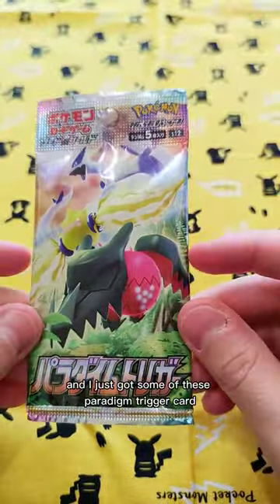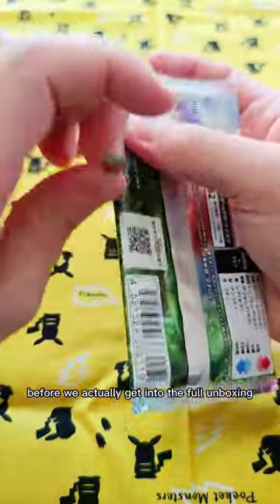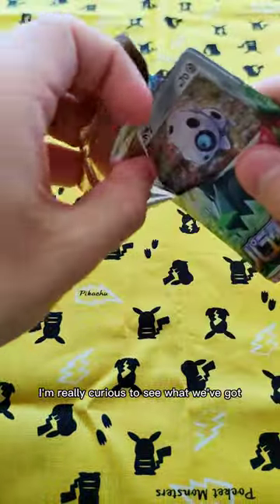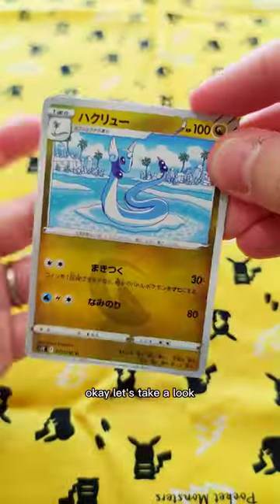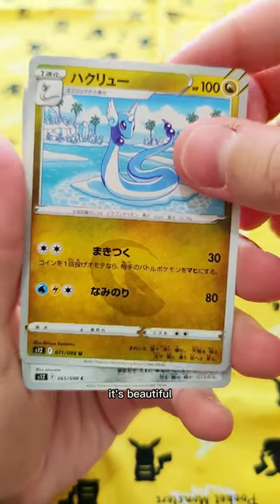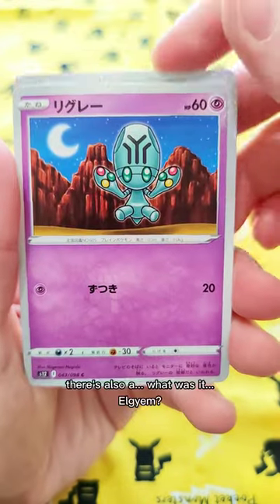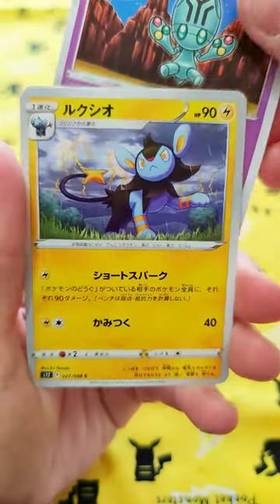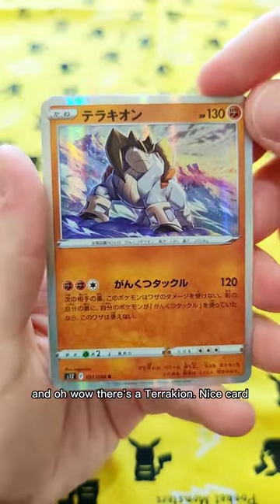Paradigm Trigger has released! First packet!